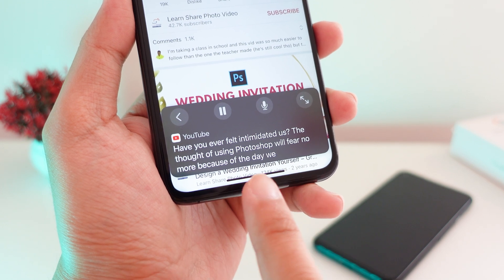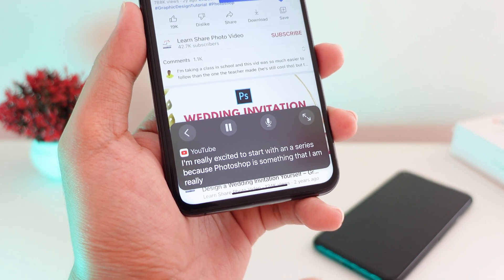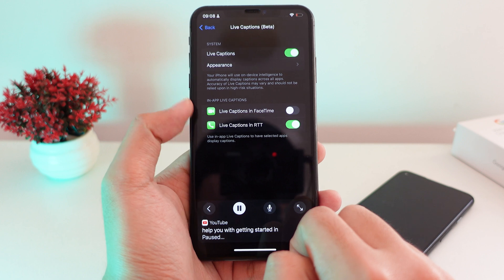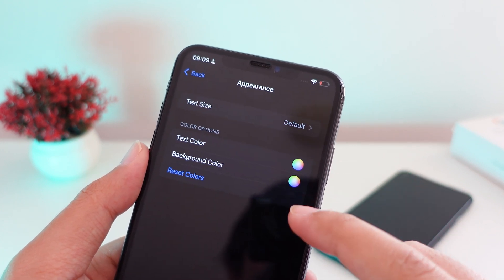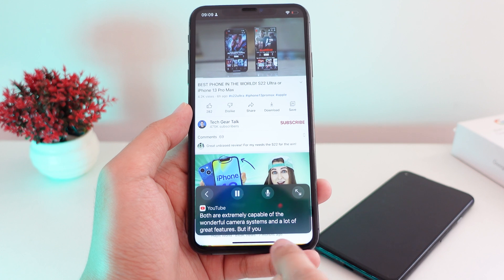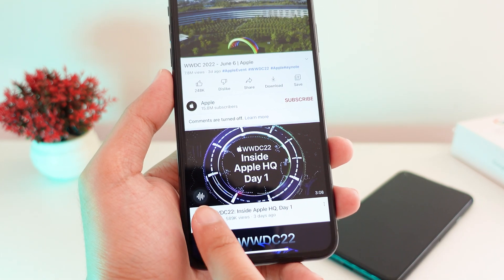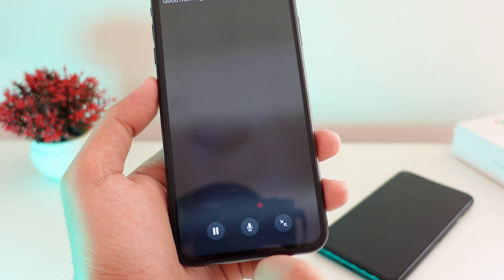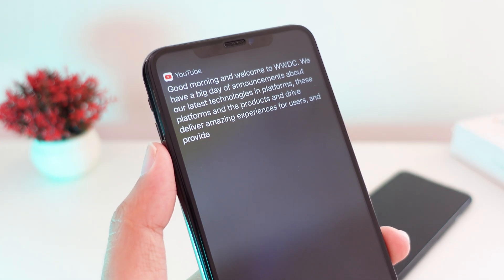How to Enable Live Caption on iOS 16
Live caption is one of the best feature so far for iOS 16. It enable subtitle while you are watching video.